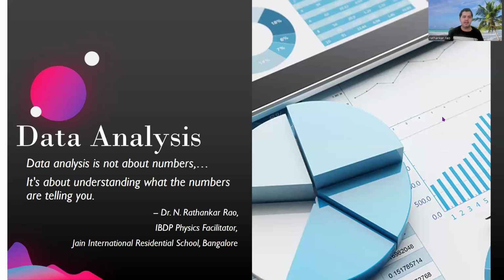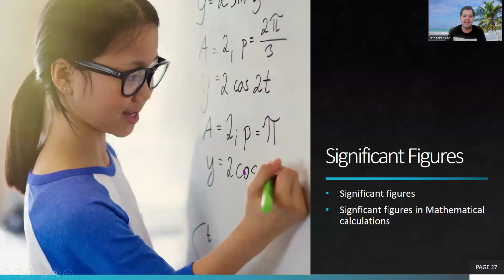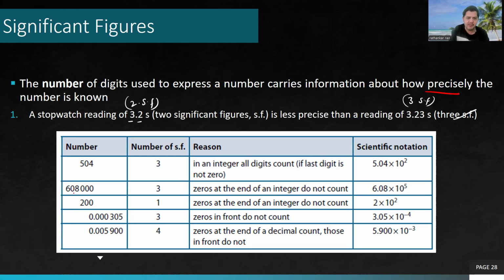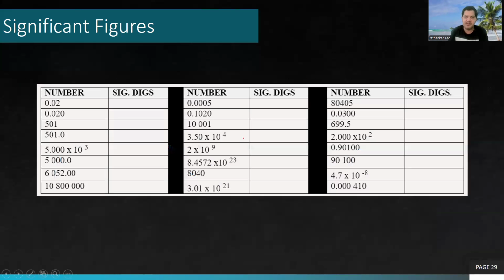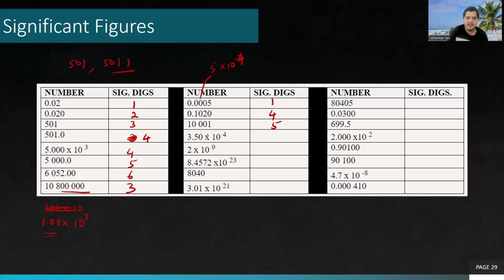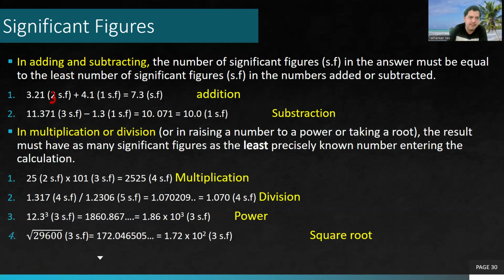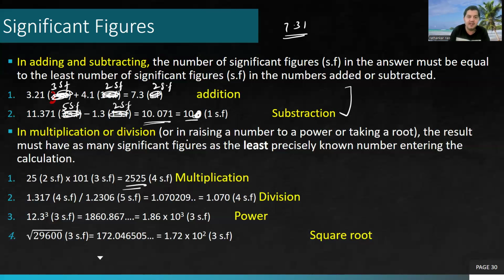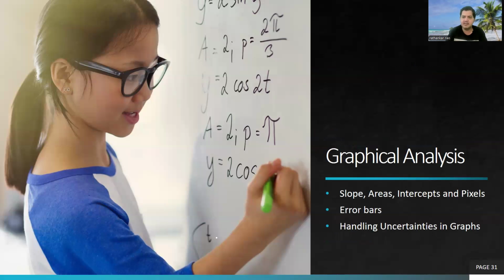3. Data Analysis - IBDP Physics Lecture Series (Signficant figures)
Significant figures (sig figs) refer to the meaningful digits in a number, reflecting the precision of a measurement. They include all the digits known with certainty plus one final estimated digit.
Rules for Identifying Significant Figures:
1. Non-zero digits are always significant.
• Example: 237 has 3 significant figures.
2. Zeros between non-zero digits are significant.
• Example: 2008 has 4 significant figures.
3. Leading zeros (zeros before non-zero digits) are not significant.
• Example: 0.0056 has 2 significant figures.
4. Trailing zeros in a decimal number are significant.
• Example: 3.140 has 4 significant figures.
5. Trailing zeros in whole numbers without a decimal are ambiguous (use scientific notation for clarity).
• Example: 2000 can have 1, 2, 3, or 4 significant figures. Write it as 2.0×10^3 for 2 significant figures.
Operations with Significant Figures:
• Addition/Subtraction:
 The result should have the same number of decimal places as the value with the fewest decimal places.
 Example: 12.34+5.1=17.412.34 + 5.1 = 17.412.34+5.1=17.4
• Multiplication/Division:
 The result should have the same number of significant figures as the value with the fewest significant figures.
 Example: 3.2×2.789=8.9 (2 significant figures)
Importance of Significant Figures in Physics:
• Accuracy and Precision: Proper usage ensures measurements reflect the precision of instruments.
• Consistency in Reporting: Ensures that data is neither over-reported nor under-reported.
• Error Propagation: Sig figs help track uncertainty throughout calculations, which is essential for experimental work in IBDP Physics. Links

1. IB Physics Hub

2. My Linkedin Profile

3. My Facebook Profile

4. My Instagram Profile